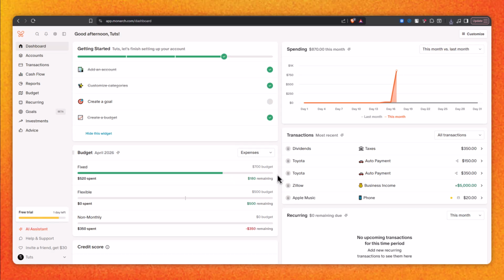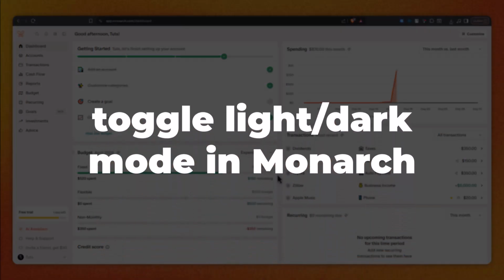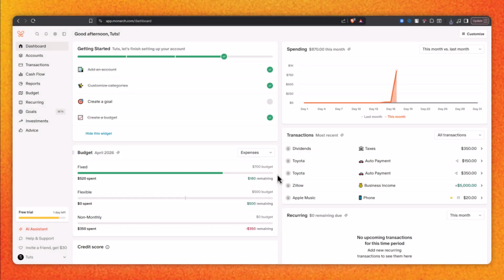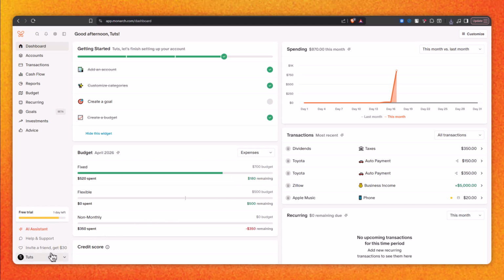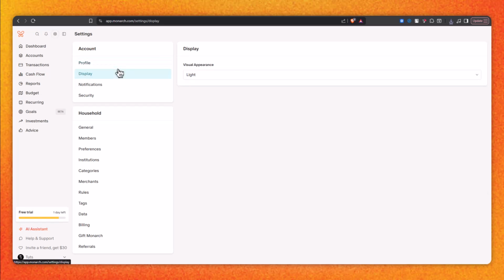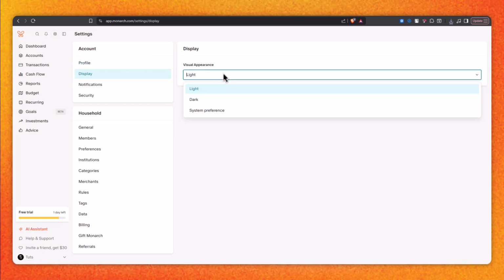How to toggle Light/Dark Mode in Monarch (Full Guide)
In this video, you will learn exactly how to switch between light and dark themes within the Monarch interface. Whether you are looking to reduce eye strain or simply prefer a darker aesthetic, we show you the quickest way to customize your view.

Key points covered:
• Accessing the display settings menu
• Locating the theme toggle switch
• Saving your appearance preferences
• Troubleshooting theme skin issues